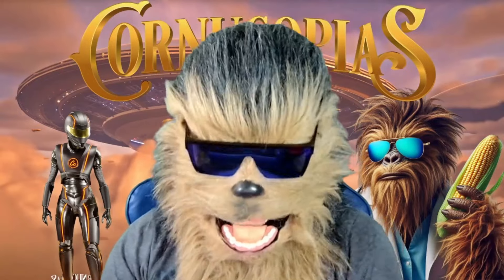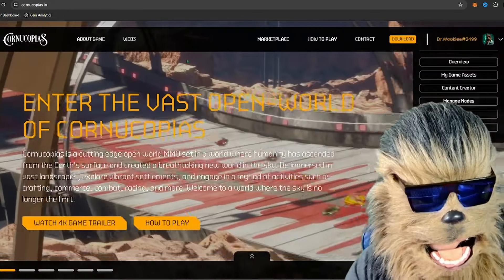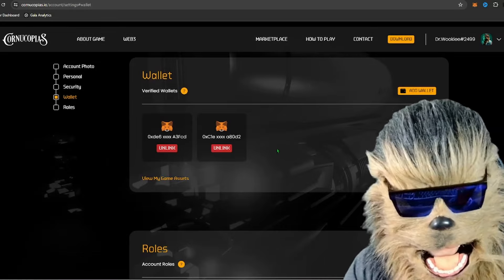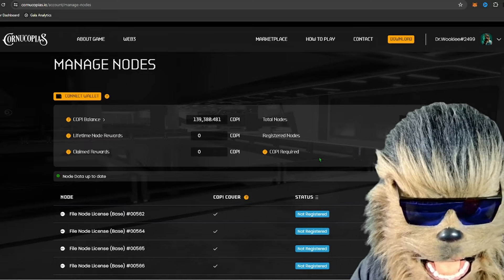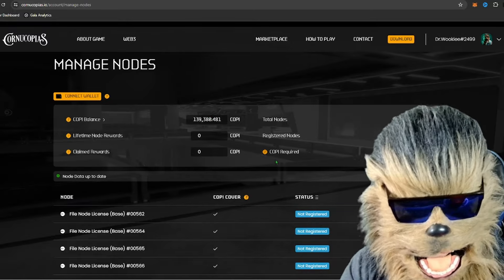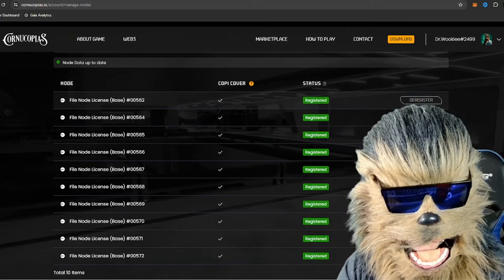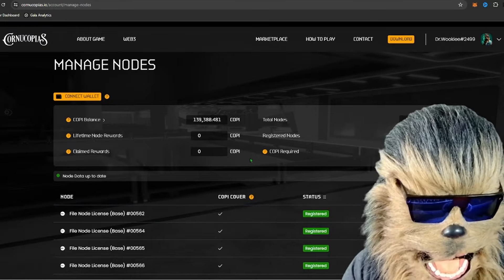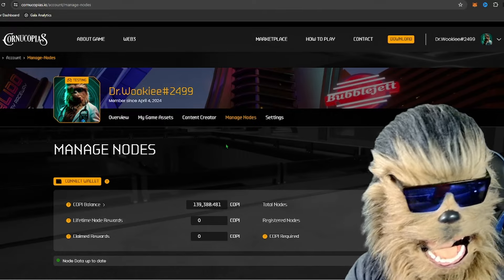Warning! Register your Cornucopias File Node NOW! July 31st Cut-Off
File Node Demo:    • COPI File Node Demo

Register your file node before July 31st to ensure you get the full months earnings.  I will make an install video for Cornucopias File Nodes as soon as we are able to begin running them from our VPS or systems.  Stay Corny my friends.
Want to learn about the earning potential of Cornucopias File Node in the Metaverse? Join us as we break down how you can earn $COPI with this exciting new crypto opportunity!